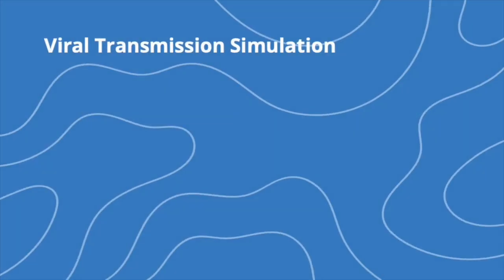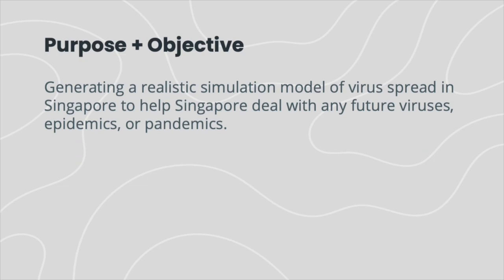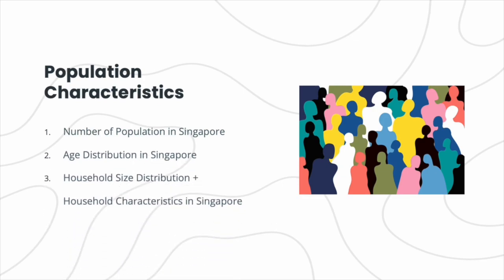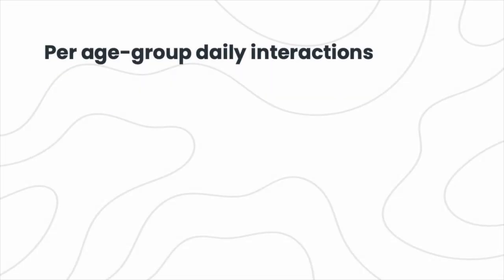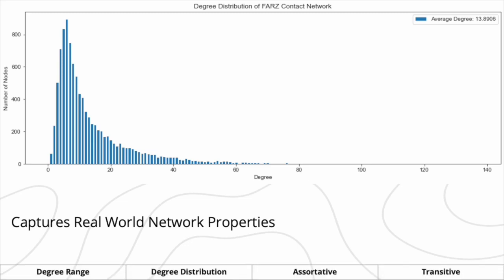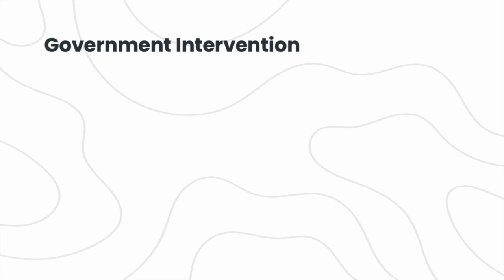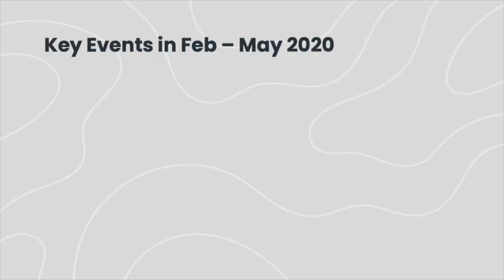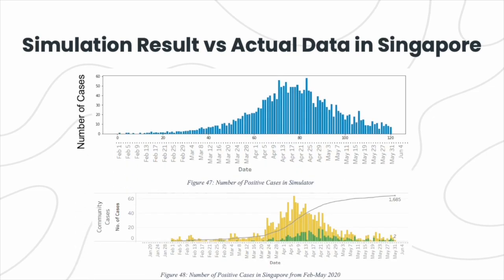Dongwoo Han - Modeling Contact Network and Viral Transmission in Singapore